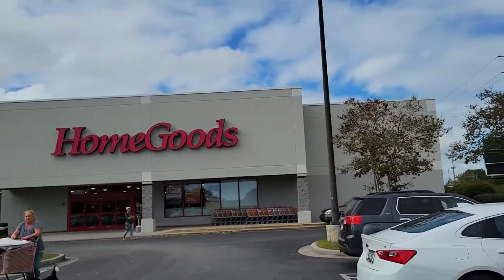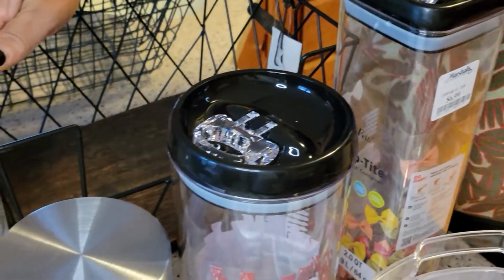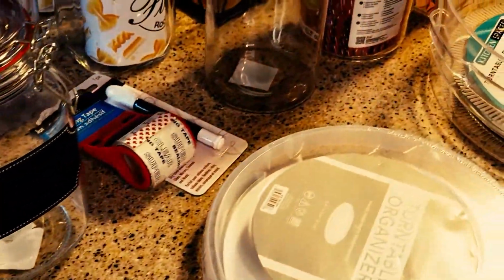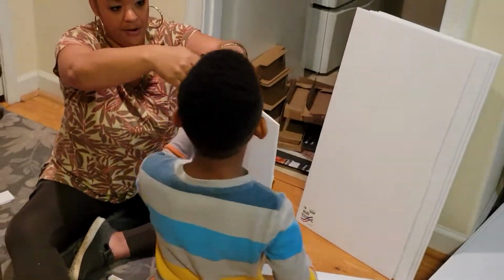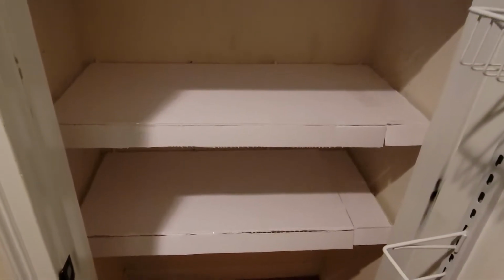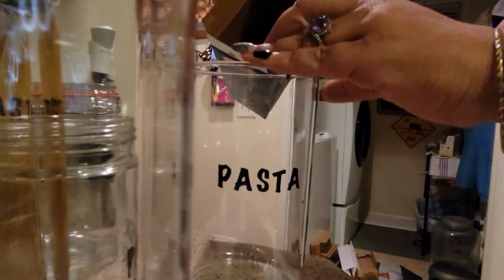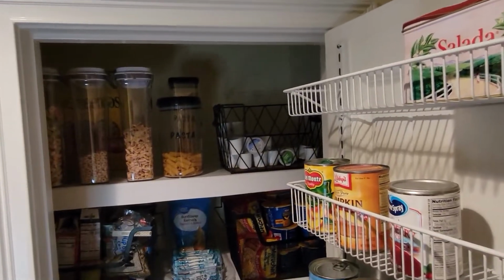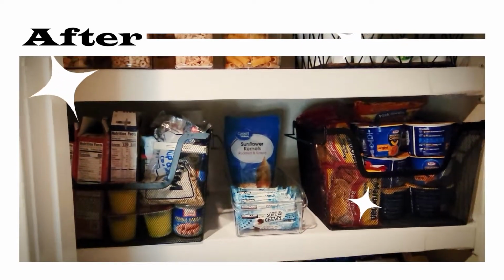SMALL PANTRY ORGANIZATION | CLEAN WITH ME | PANTRY MAKEOVER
THE NNKSFAMILY TEST THEIR ORGANIZATIONAL SKILLS TO TURN A PANTRY AROUND TO MAKE IT MORE ERGONAMICALLY EFFICIENT !

Mail Box :
 4299 Horseshoe Rd N unit 1408